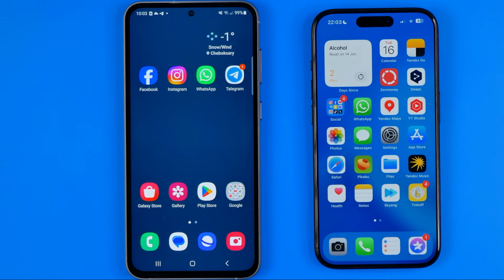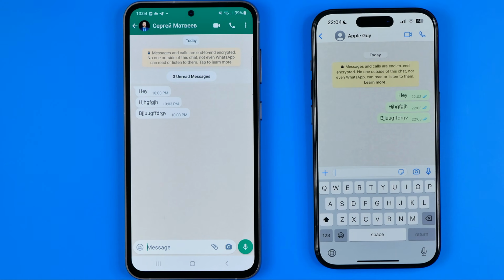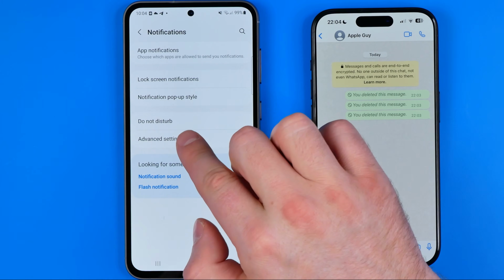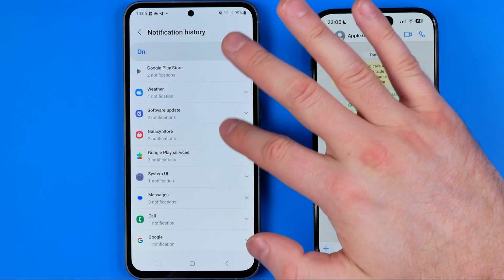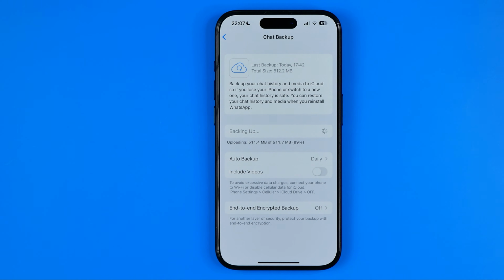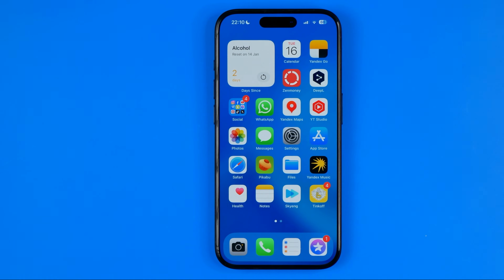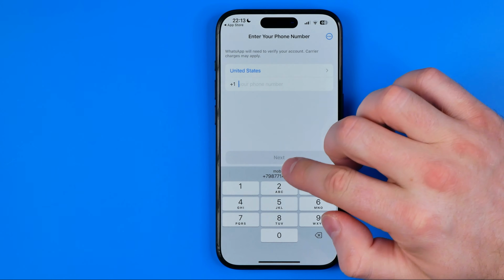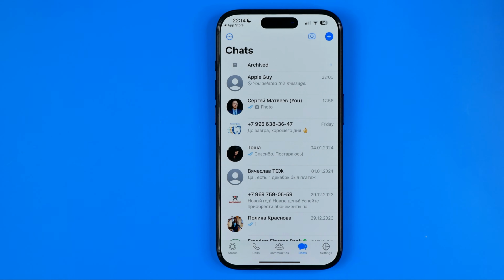How to See Deleted Messages on Whatsapp (iPhone & Android)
If you are looking for a video about how to see deleted messages on whatsapp, here it is! In this video I will show you how to recover deleted whatsapp messages. Be sure to watch the video to the very end. You will learn how to read whatsapp deleted messages. That's easy and simple to do from your phone.